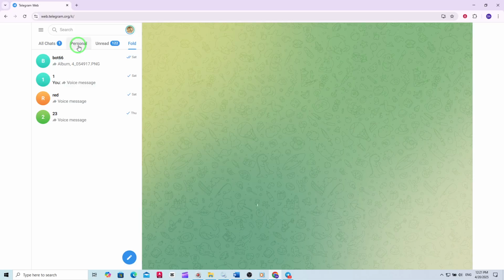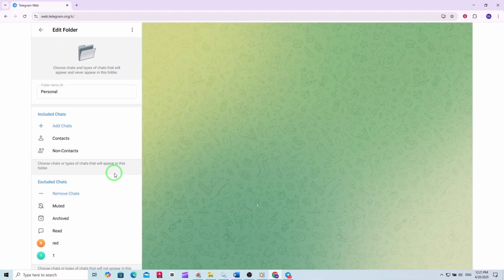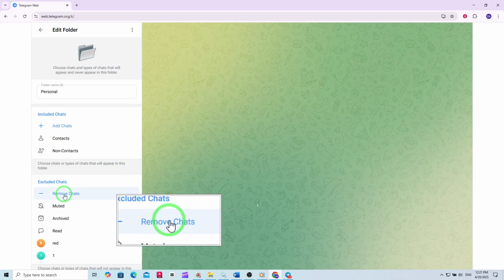How To Unexclude Archived Chats From Folder On Telegram Web On PC (New Update)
Learn how to unexclude archived chats from a folder on Telegram Web on PC with the latest update. If your archived chats are missing from a folder, this step-by-step guide will show you how to make them visible again quickly and easily. Perfect for organizing your Telegram folders and keeping all important conversations accessible.

Follow these steps:

1. Open Telegram Web.

2. From the top side menu, right click on the folder.

3. Choose Edit folder.

4. Click Add Excluded Chats, uncheck Archived.

5. Click Save.

This method helps you manage your Telegram folders efficiently and ensures you never lose access to archived chats in any folder. Try it out and keep your chats organized on Telegram Web.-
Timeline:
00:00 Start
00:12 How to do it
01:05 End